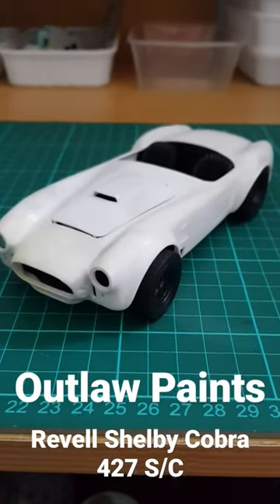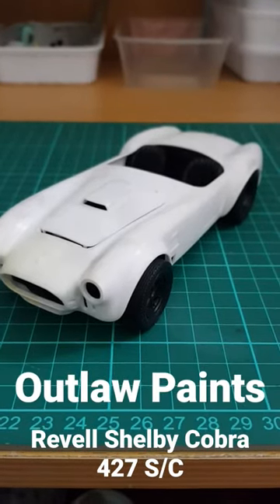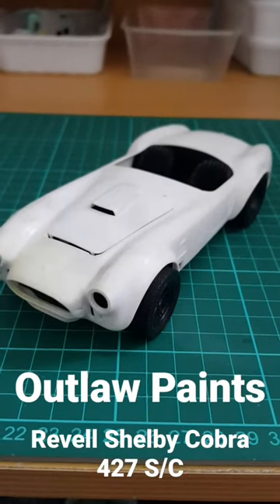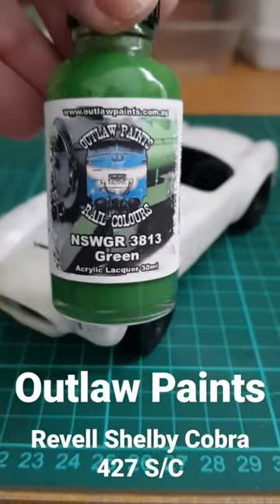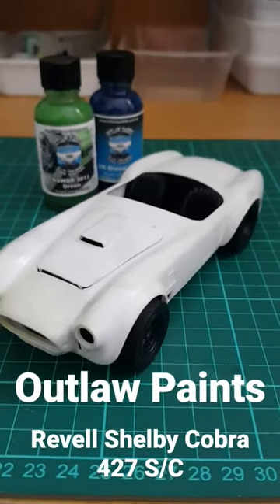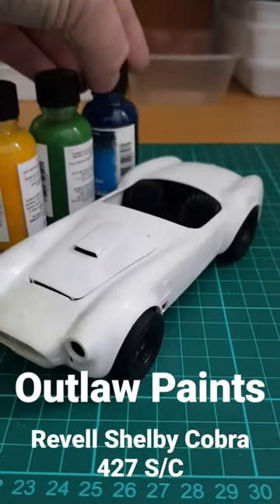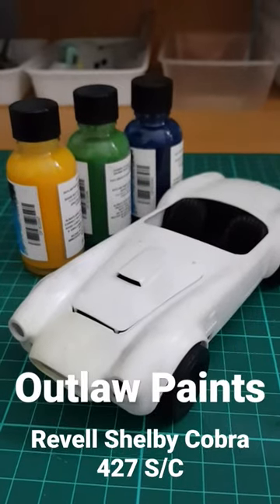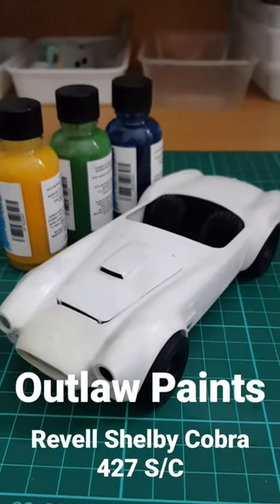Revell Shelby Cobra and Outlaw Paints